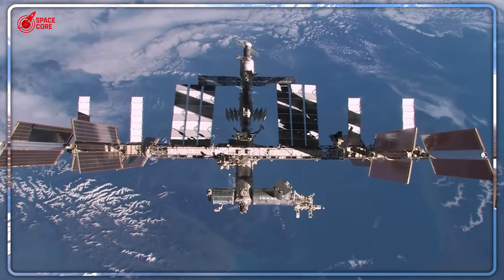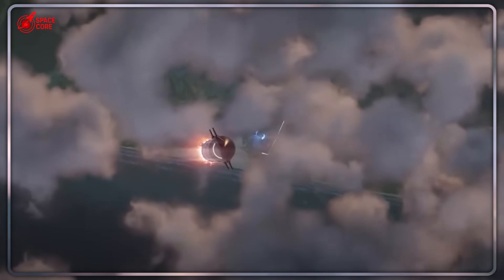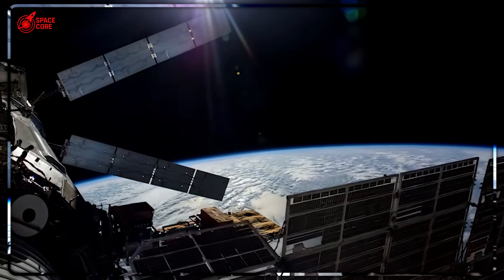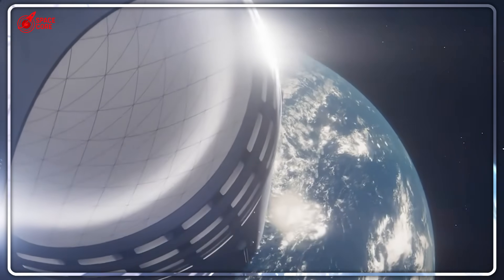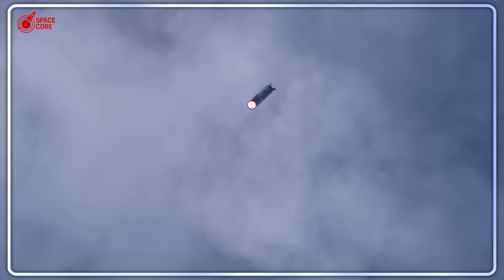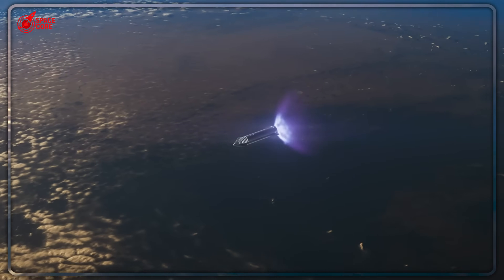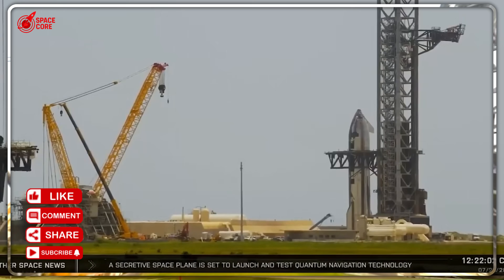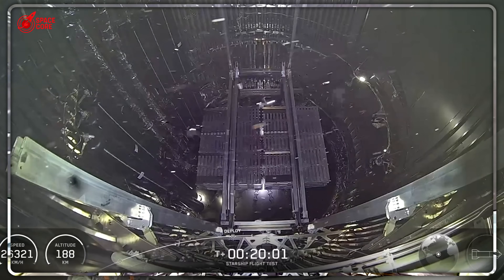SpaceX Starship Just DESTROYED ISS Plans... Here's The GENIUS Trick!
SpaceX Starship’s genius trick crushes ISS plans! Mind-blowing size & cost disrupt space!

⏳ Timeline:
02:34 - Starship’s Game-Changing Size Crushes ISS Dreams
04:51 - Starship’s Mars Design Redefines Orbital Living
06:22 - Starship’s Orbital City Vision Stuns Competitors
08:21 - Raptor 3 Engines Make SpaceX’s Plan Unstoppable
11:12 - SpaceX’s Starship Disrupts Space Station Market
14:50 - Crab Claw Tech Rewrites SpaceX’s Refueling Rules